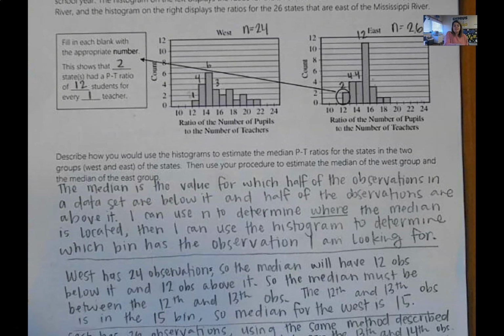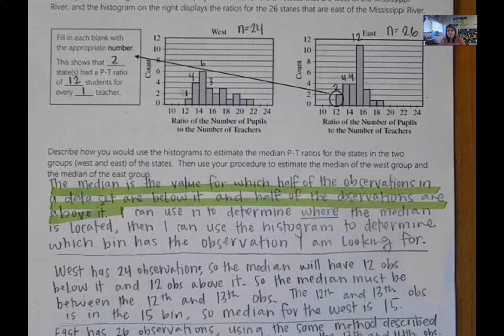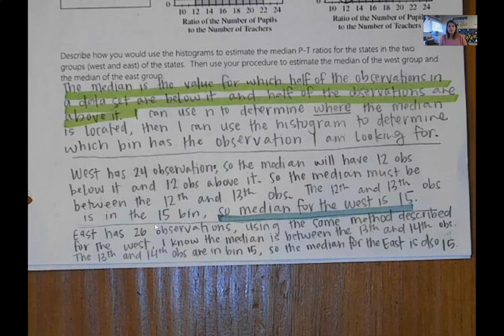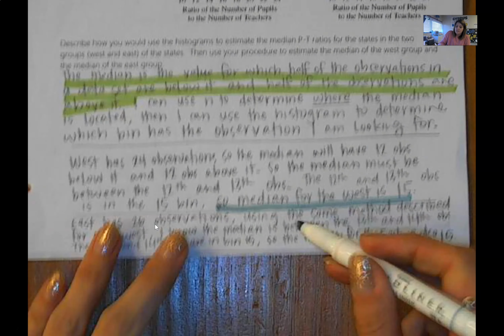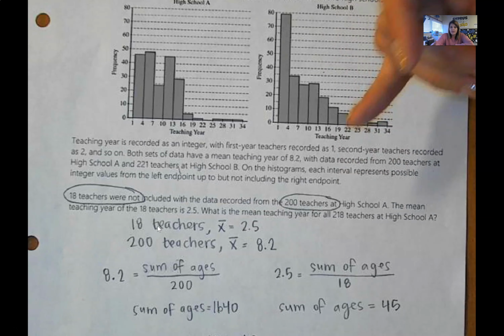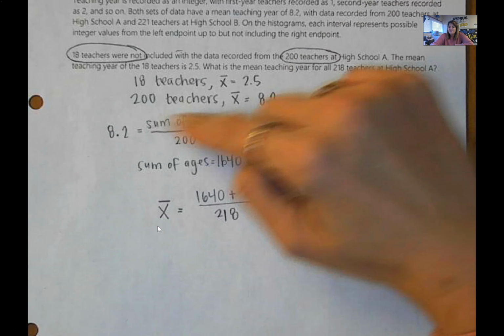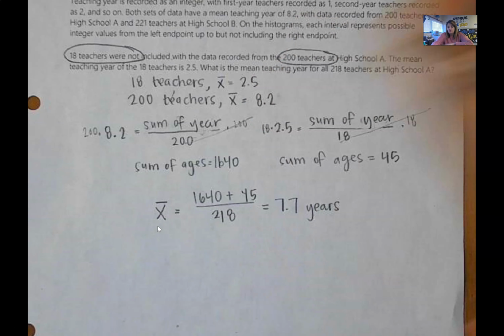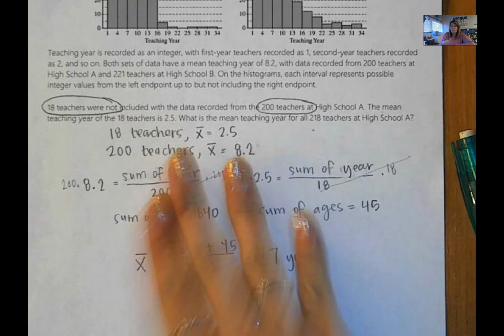Unit 1 Practice Test FR